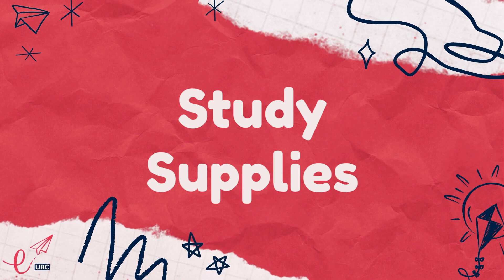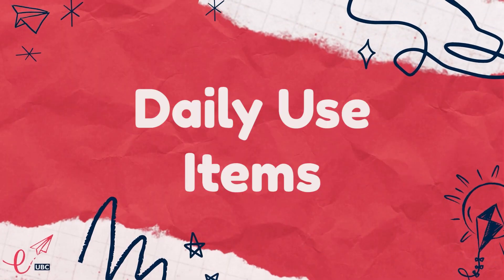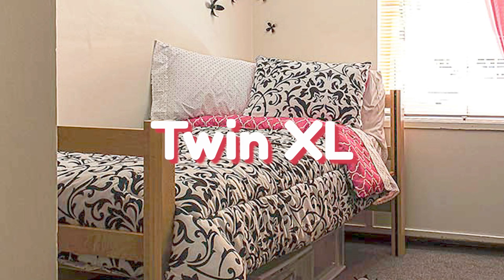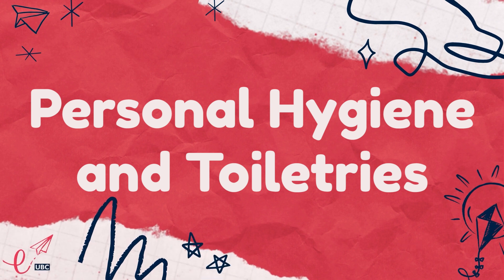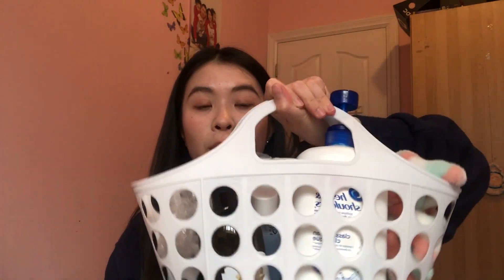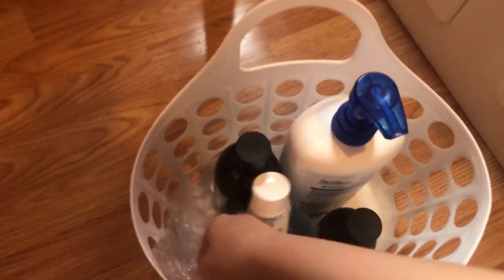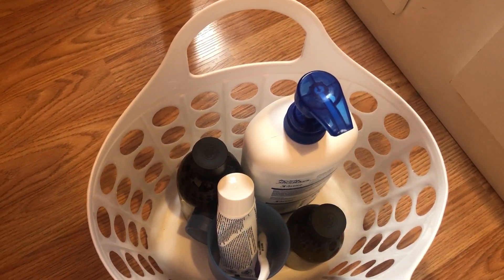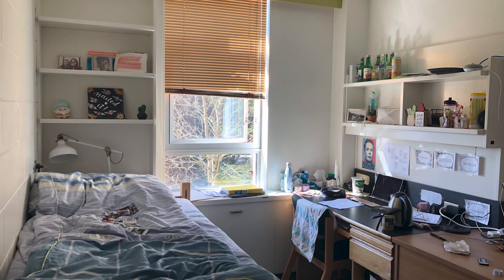College Dorm Essentials: UBC Edition ☆ UBC Engineering Stories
Thinking about living in residence in the fall? Watch this video before you go dorm shopping!

Timestamps
0:00 Intro
0:26 Study supplies
0:54 Electronics
1:34 Daily use items
2:02 Personal hygiene and toiletries
2:57 Laundry
3:39 Personal items
4:04 Outro